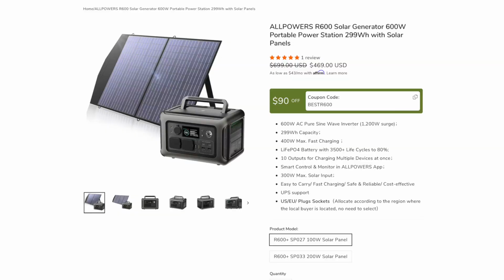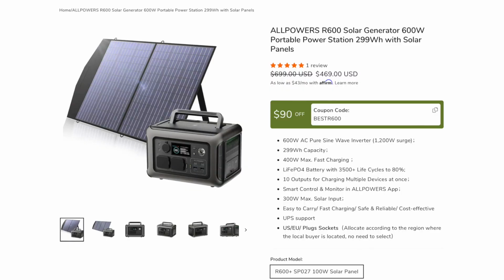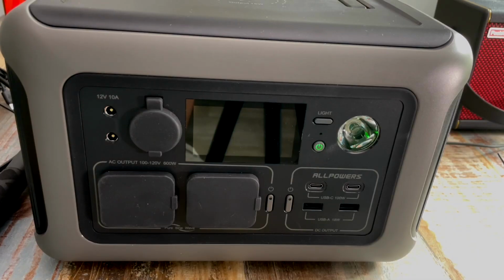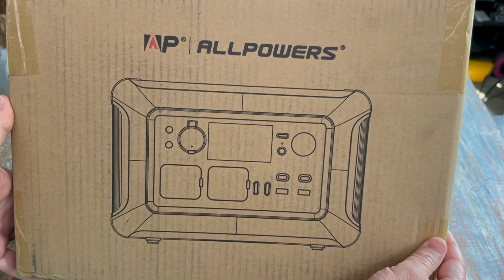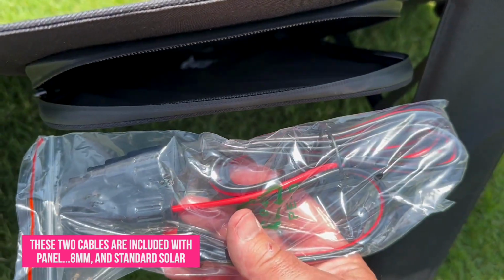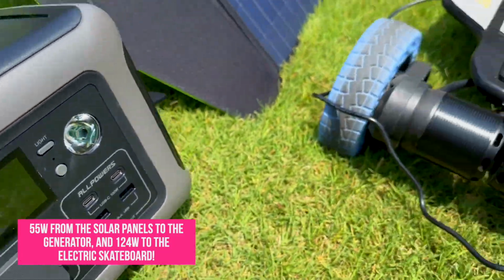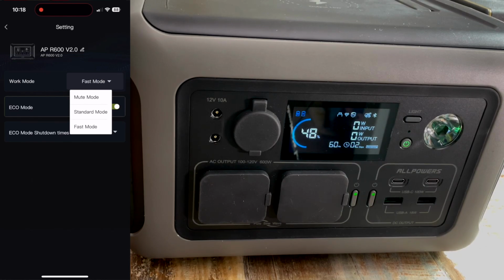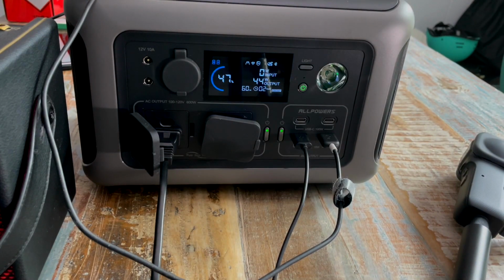AllPowers R600 + SP027 Solar Generator Setup - BEST Value & Quality?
Oh, the rabbit hole in this genre is deep  :-p  Solar Generators can be great for camping, power outages, and more! I Love the idea of using the sun to charge my electric skateboards and such. This time we have both the generator and the panel to review! The AllPowers R600 is a great power station, and the panel? Well, that's pretty great too!

Expires on July 15th, 2023

Meepo Hurricane is another great AT board, and you can find it on the following link. It is an affiliate link, and a small percentage of purchases will go to support this channel, but you won't pay any extra, plus code: TB10 will get you a little discount:
Meepo Hurricane

If you're interested in airless rubber AT wheels, or the other cool stuff Shaboardz has in store for you, check em out

If you'd like to send a tip to help support the costs associated with this channel, please use my PayPal